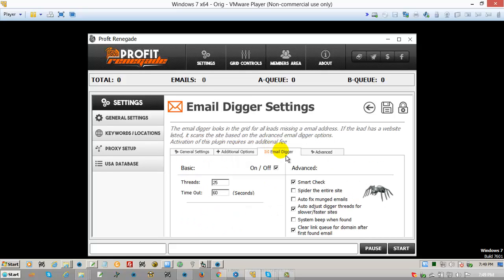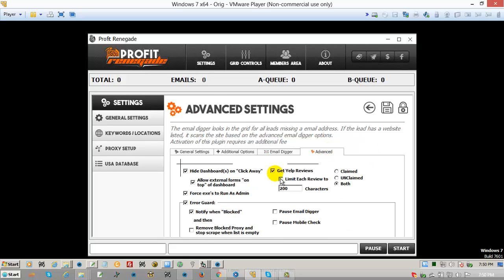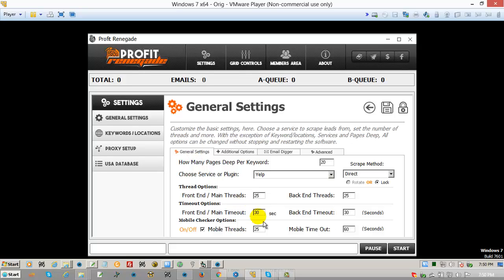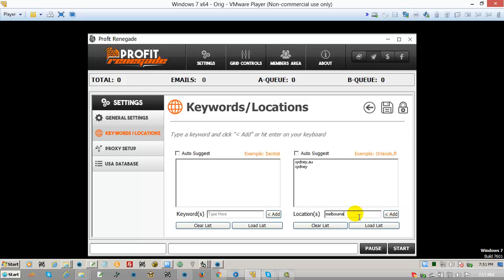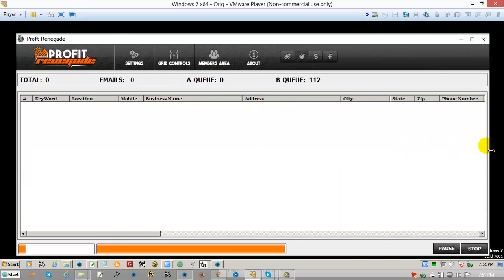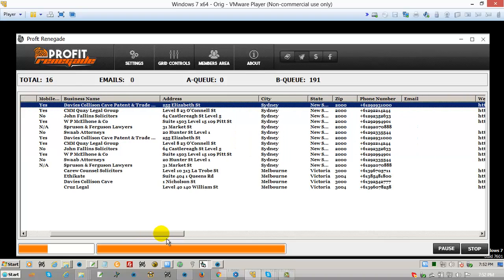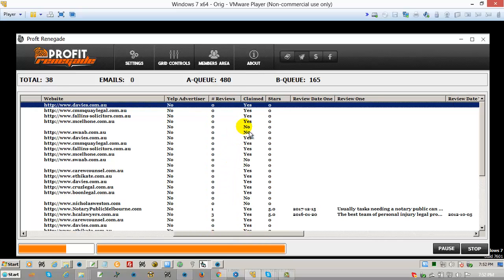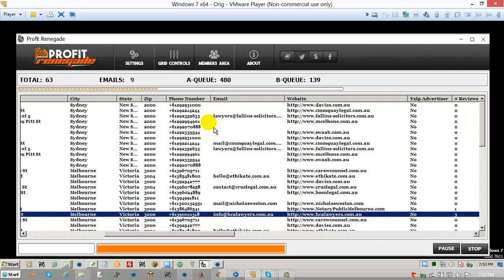Yelp Australia Quick Start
Quick demonstration on how to use the Profit Renegade Yelp Plugin for finding Australian yelp advertisers